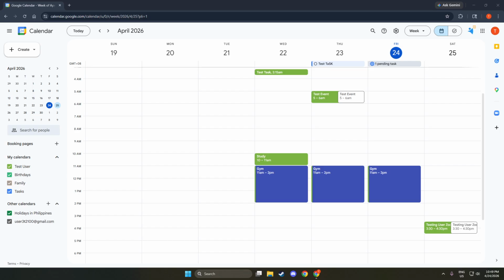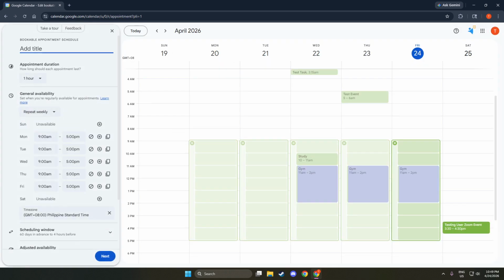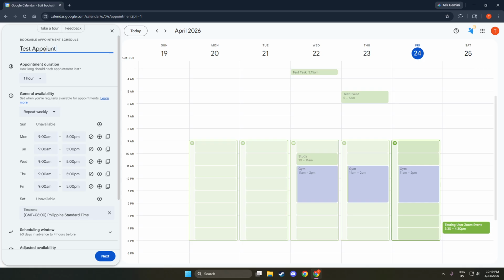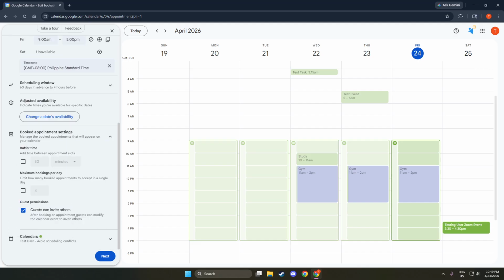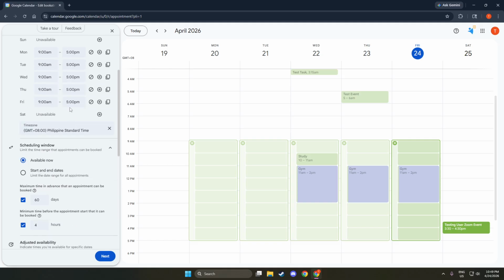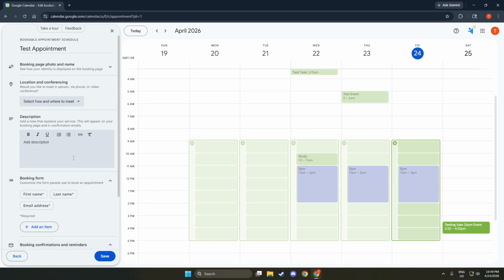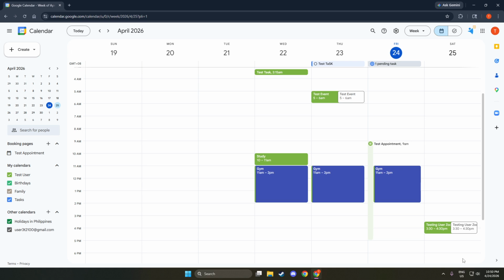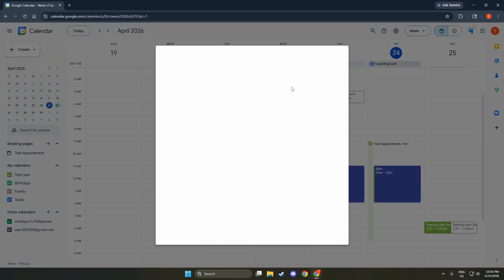How to Use Google Calendar for Booking Appointments [2026 Full Guide]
We navigate the setup of booking pages and appointment slots to allow clients and colleagues to reserve time directly on your schedule.

Implementing a centralized booking system is a critical step for service-based businesses and professionals looking to optimize their time management and lead generation. We focus on the value of establishing clear availability parameters and the utility of creating a seamless, self-service experience that integrates directly with your primary digital workspace.

Technical Specs:
Software: Google Calendar; Feature: Dashboard & Settings.